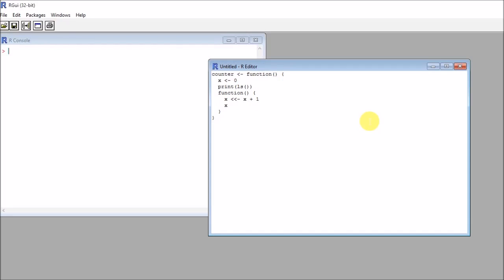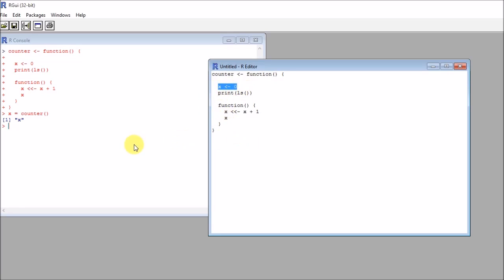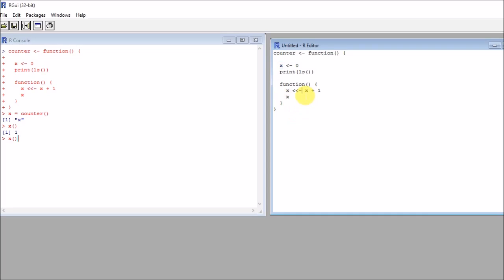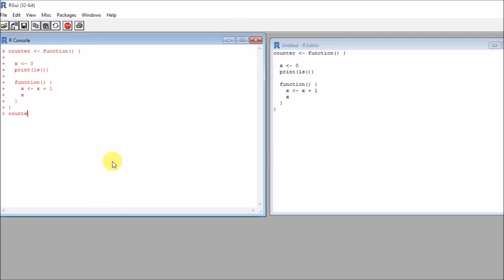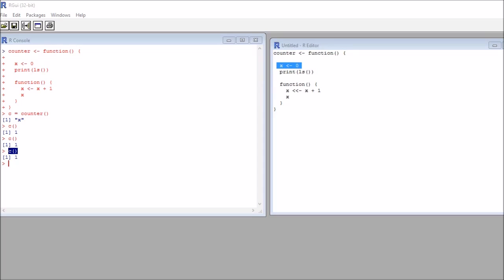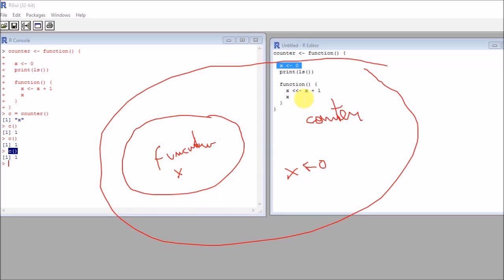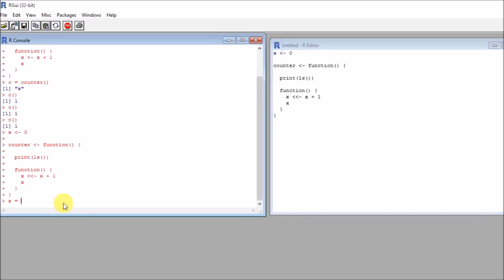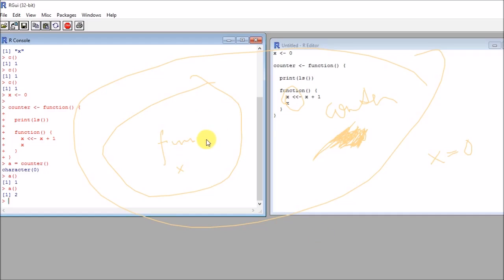How to use the double assignment operator in R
Using double assignment in R closures. The differences between the functions's environment and the global environment will be clearer